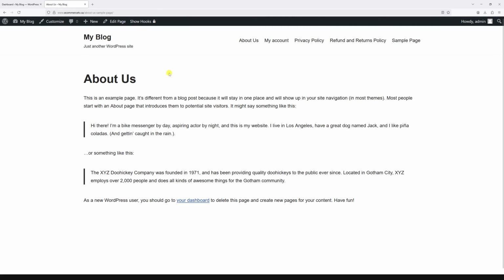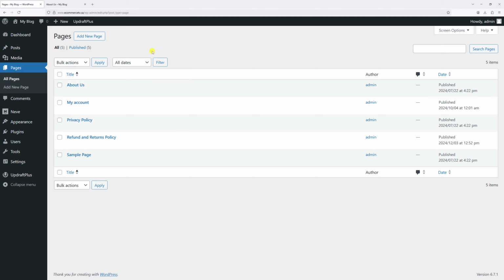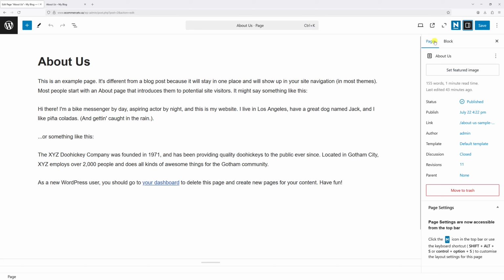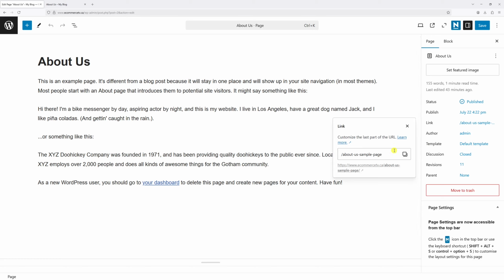WordPress: How to Edit Single Page URL Slug (Permalink) in Block Editor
This video demonstrates how to edit the permalink slug for a single page in WordPress, specifically using the Gutenberg Block Editor.